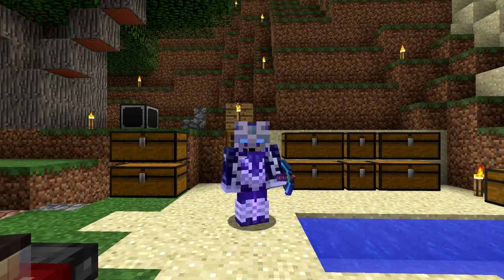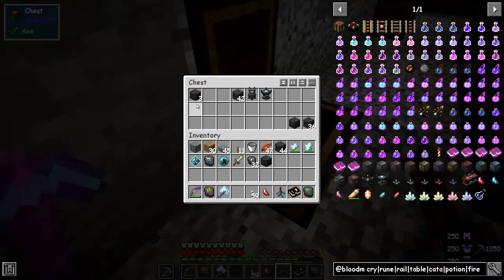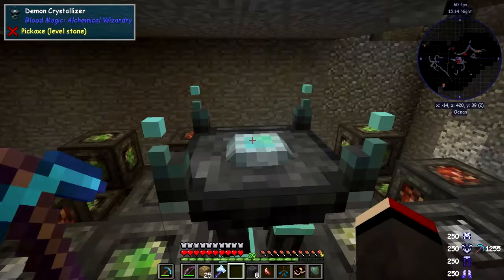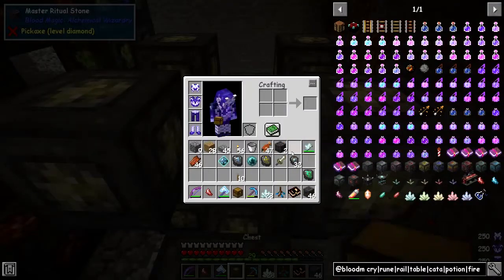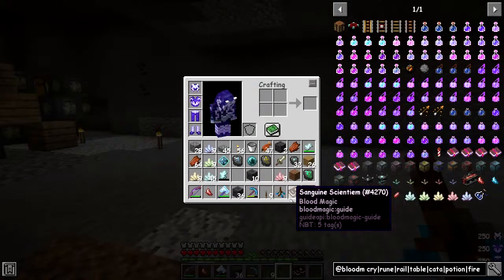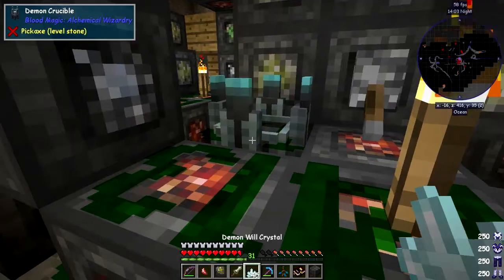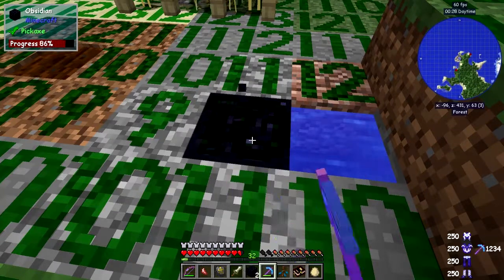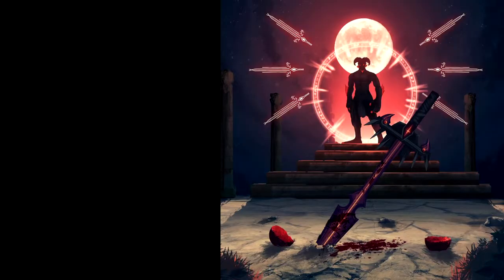Surviving with BloodMagic #9 - Demon Will, Demon Will Rituals, Other Rituals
We build three rituals to automate demon will generation. We also erect other rituals to help out.

This video is my ninth episode of Surviving with BloodMagic.

- erect the crack of the fractured crystal ritual
- erect the gathering of the forsaken souls ritual
- erect the resonance of the faceted crystal ritual
- erect the call of the zephyr ritual
- erect the well of suffering ritual
- erect the serenade of the nether ritual
- erect le vulcanos frigius ritual

The mods are:

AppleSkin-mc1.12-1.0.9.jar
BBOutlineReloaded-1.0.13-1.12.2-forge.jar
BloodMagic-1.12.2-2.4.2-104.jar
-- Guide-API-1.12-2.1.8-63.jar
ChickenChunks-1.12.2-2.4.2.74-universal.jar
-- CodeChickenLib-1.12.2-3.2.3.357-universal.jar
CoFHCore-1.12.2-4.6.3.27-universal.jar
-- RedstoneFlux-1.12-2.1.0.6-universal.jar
Controlling-3.0.7.jar
CSC-1.12-1.0.jar
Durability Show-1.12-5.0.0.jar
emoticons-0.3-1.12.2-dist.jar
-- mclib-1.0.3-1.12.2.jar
FastLeafDecay-v14.jar
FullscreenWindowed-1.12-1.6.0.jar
gravestone-1.10.2.jar
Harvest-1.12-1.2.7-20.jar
InventoryTweaks-1.63.jar
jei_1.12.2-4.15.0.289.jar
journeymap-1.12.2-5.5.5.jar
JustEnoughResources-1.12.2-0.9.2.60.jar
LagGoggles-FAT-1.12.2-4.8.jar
LLOverlayReloaded-1.1.6-mc1.12.2.jar
MouseTweaks-2.10-mc1.12.2.jar
Neat-1.4-17.jar
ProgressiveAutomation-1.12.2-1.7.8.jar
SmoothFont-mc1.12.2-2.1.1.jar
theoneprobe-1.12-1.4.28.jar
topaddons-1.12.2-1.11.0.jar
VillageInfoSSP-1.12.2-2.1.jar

Seed
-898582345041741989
World spawn
-248 240